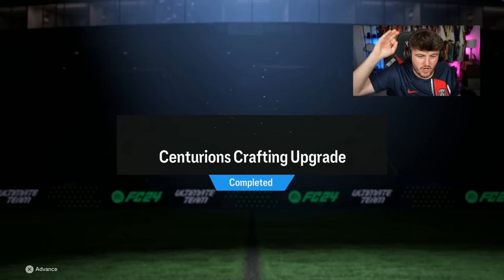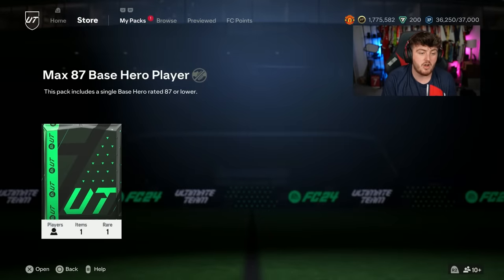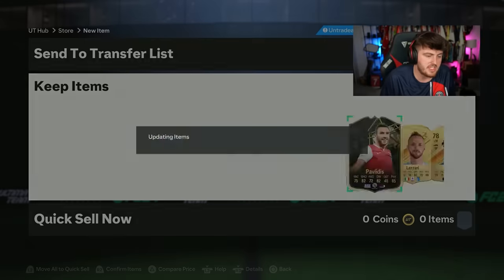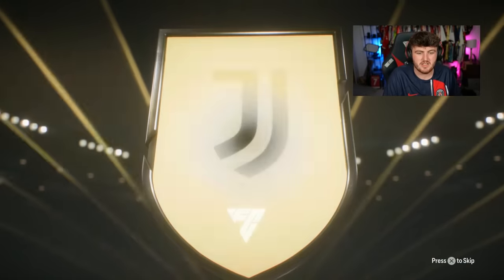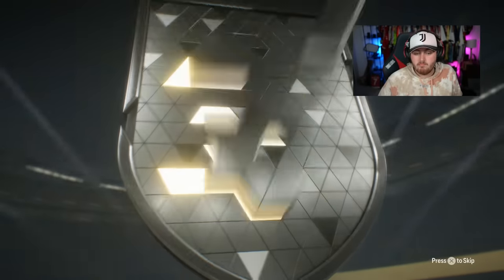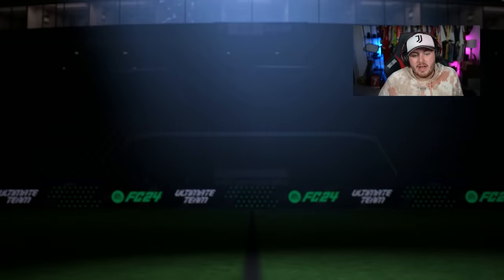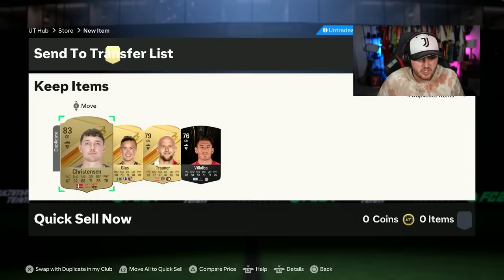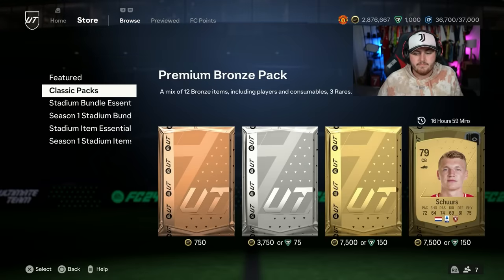This is what I got in 100x 87 Hero packs & Centurion upgrades!